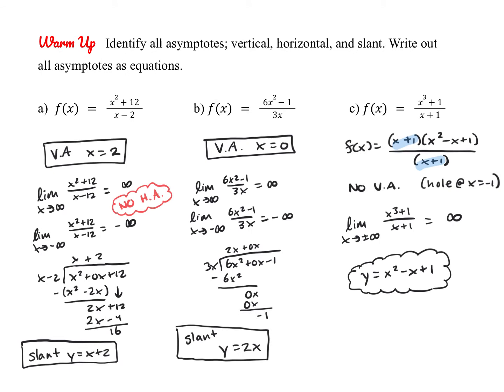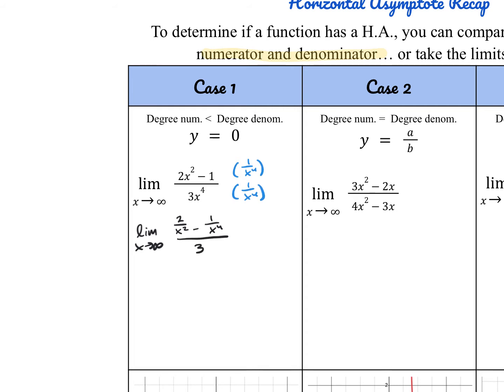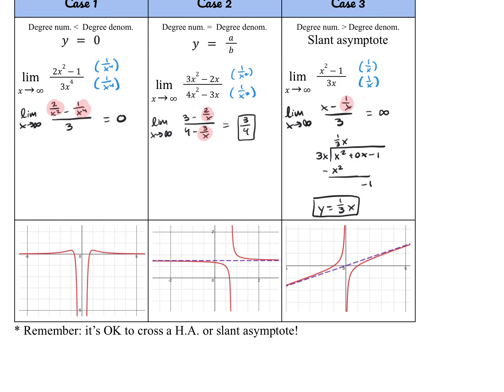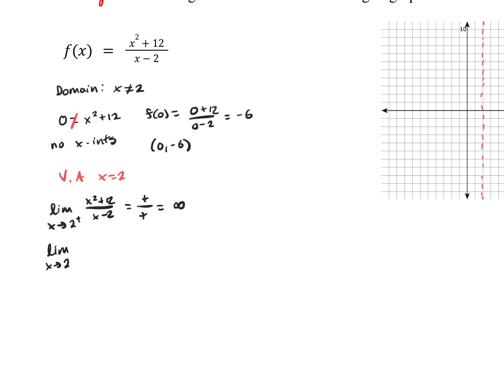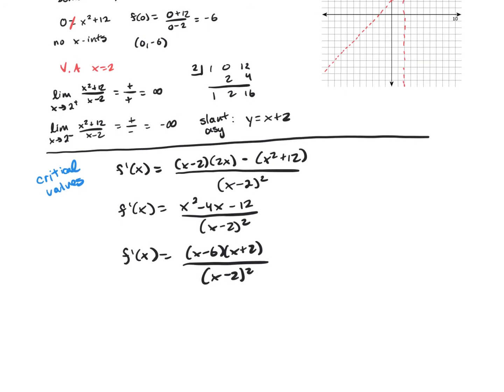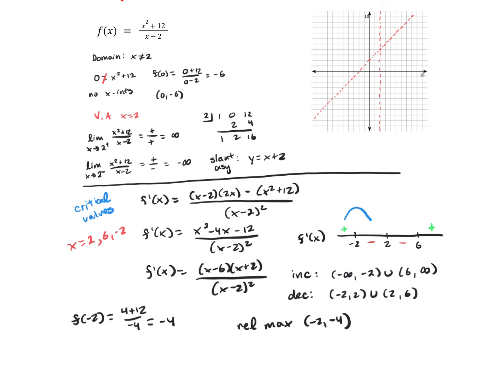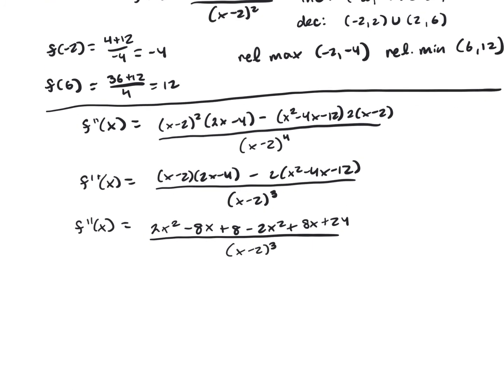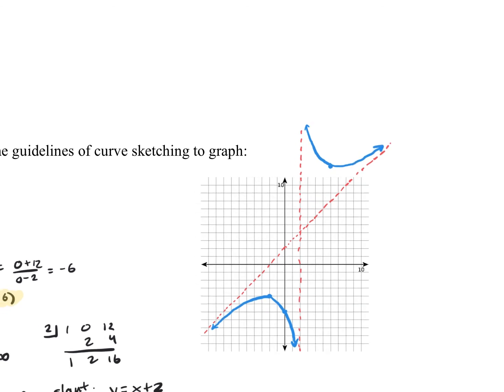Curve Sketching Day 2